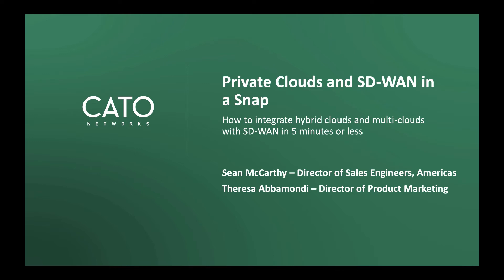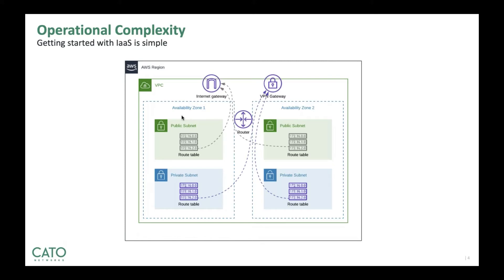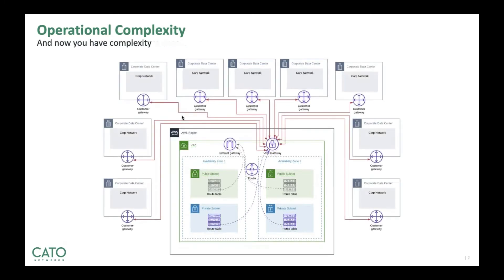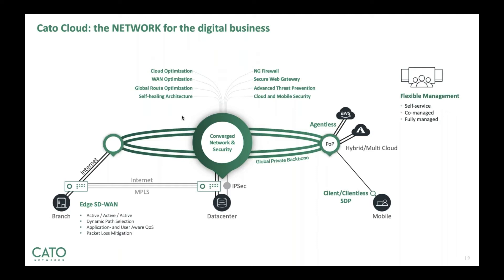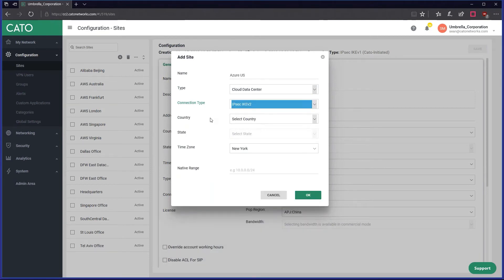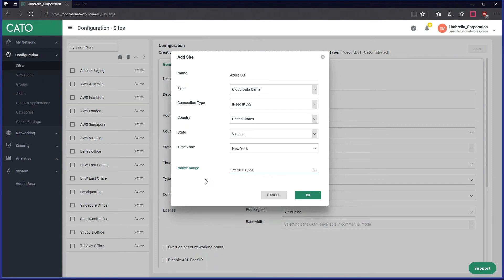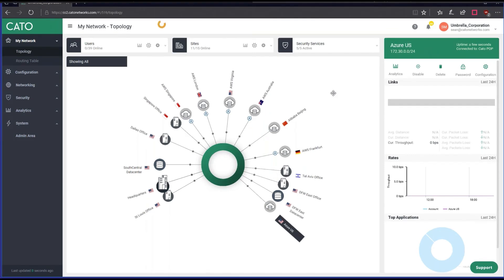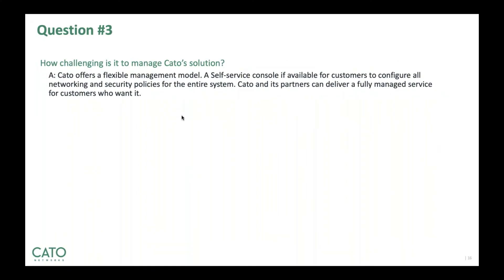Hybrid Clouds and SD-WAN in a Snap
Connecting a single cloud datacenter instance to a WAN shouldn’t be that big of a deal. But things can quickly get messy when you have to connect that cloud datacenter to multiple branches and across multiple geographies. Complexity grows exponentially when you have to connect multiple cloud providers to the network. Why waste your valuable time with a configuration quagmire?

Join us for a live demonstration as Sean McCarthy, head of Cato’s Americas sales engineering team, and Theresa Abbamondi, director of product marketing for Cato, team up to show how simple it is to build a hybrid- and multi-cloud environment can be with Cato.

Join us and learn:
- The good — and bad — of cloud datacenters
 - How a cloud-based SD-WAN can streamline cloud datacenter integration
 - See a live demonstration of how Cato instantly connects cloud datacenters to your network